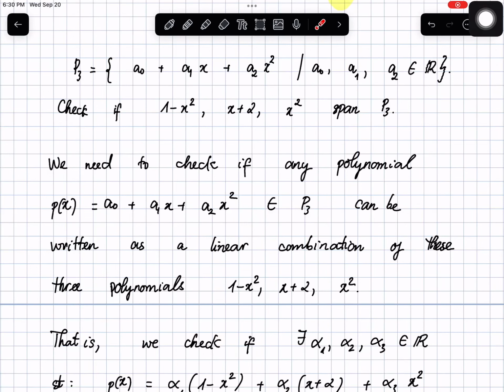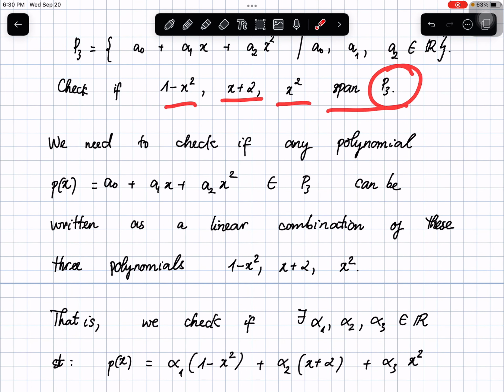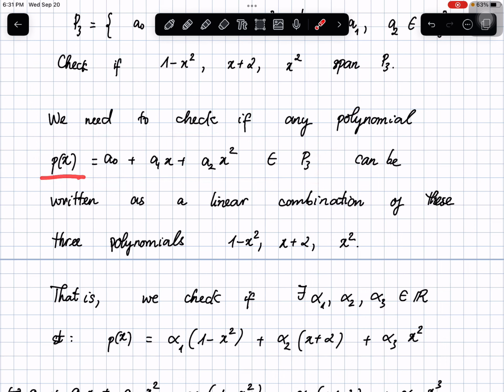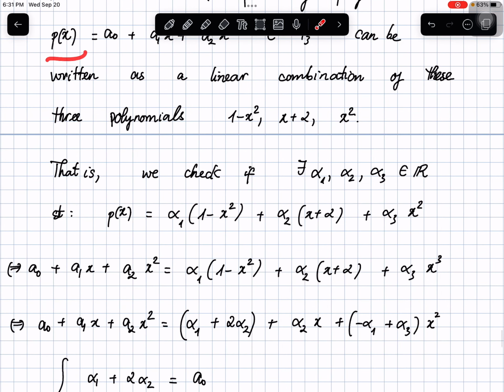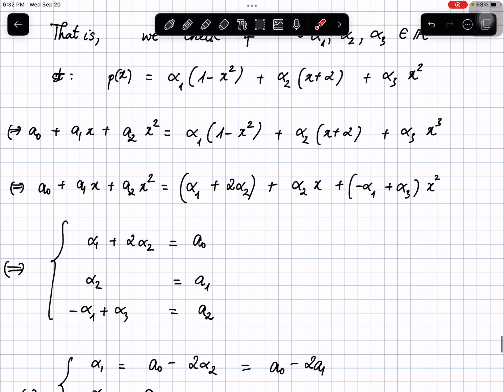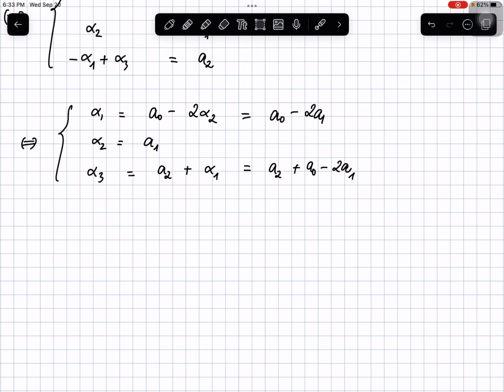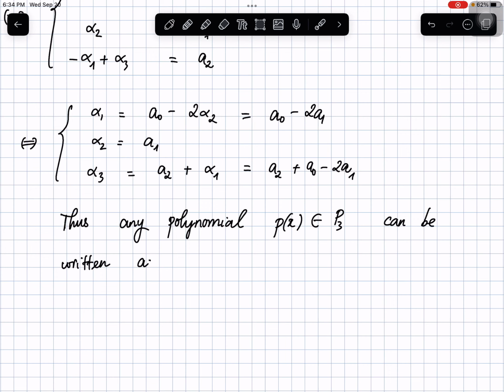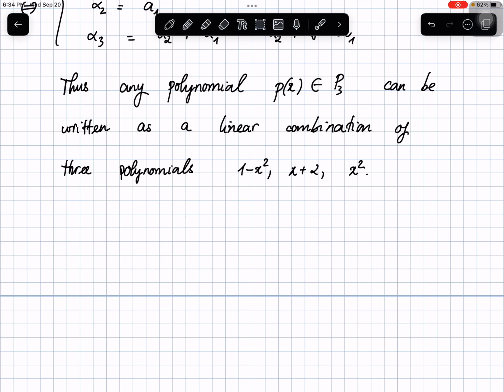Check if a set of vectors span the space of all polynomials of degree at most 3